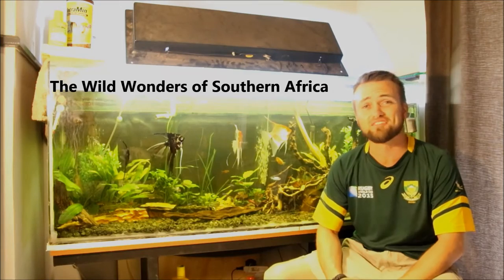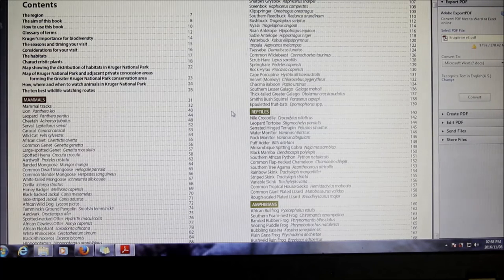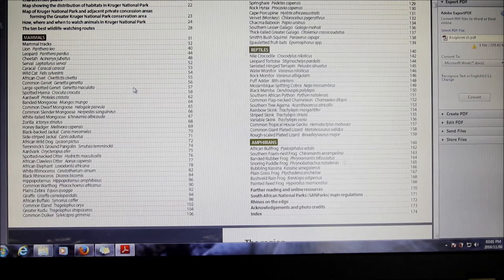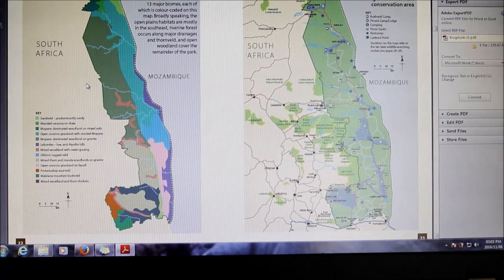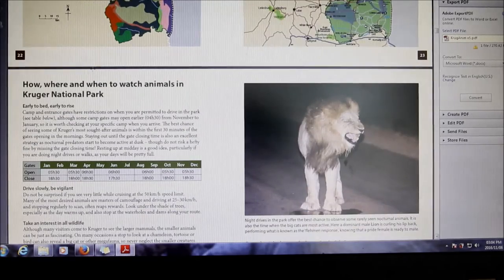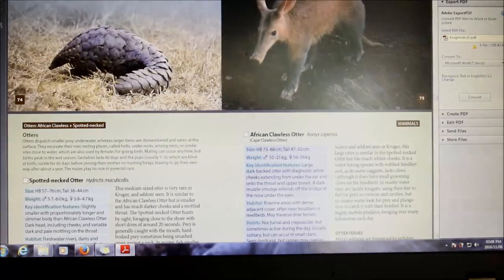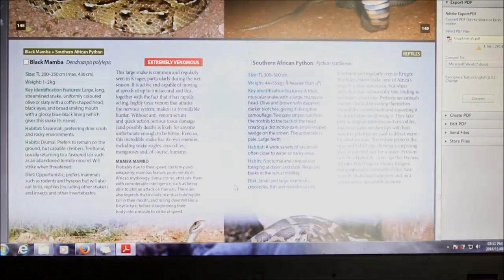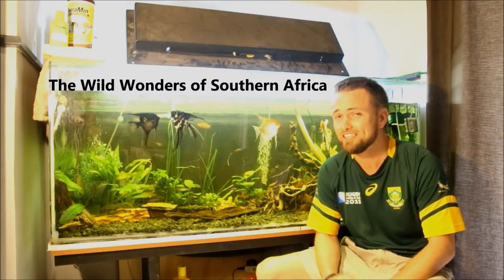Book review - Animals of Kruger National Park by Keith Barnes & "Spot It" answer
A must if you are ever going on a Safari to Africa!
Animals of Kruger National Park (Wild guides) - by Keith Barnes
Princeton University Press Sept 2016
176 Pages (5.8 x 0.5 x 8.2 inches)
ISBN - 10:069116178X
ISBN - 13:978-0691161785